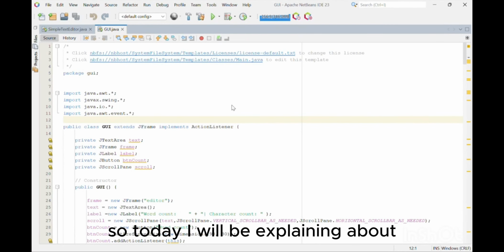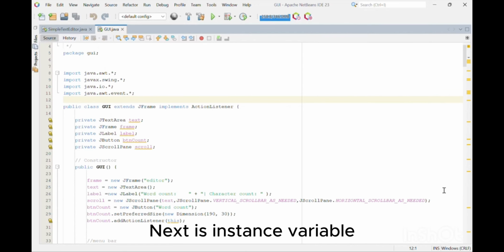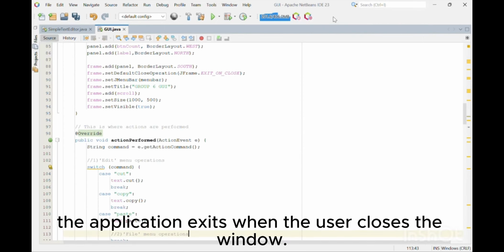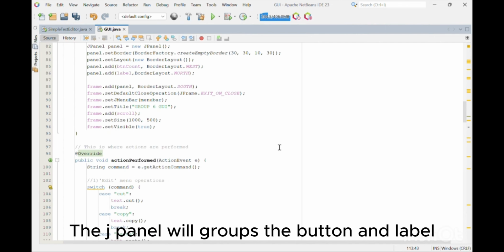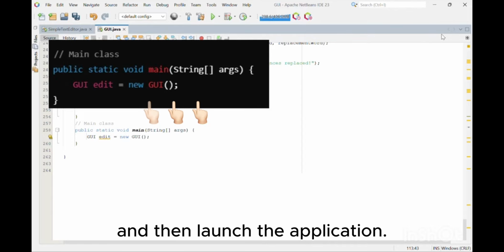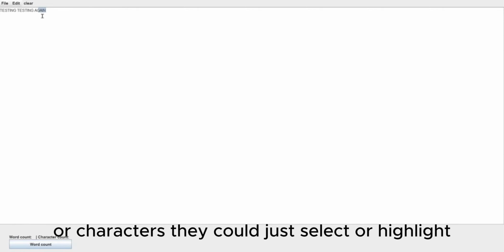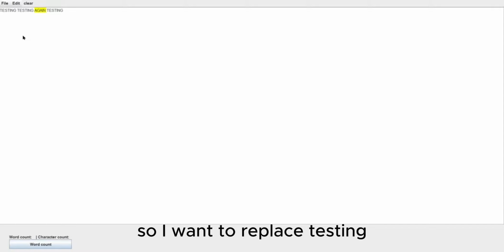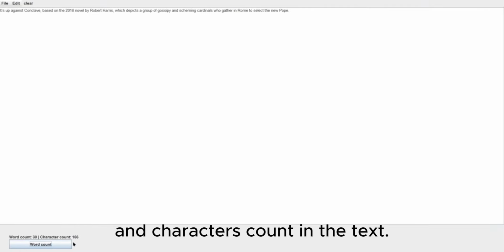GUI ASSIGNMENT KRK B GROUP 1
Group members;
1. Zuhair Hakim bin Zulkifli (082959)
2. Izz Adriel Mikhail bin Oni Syahrin (082862)
3. Muhammad Putera Imran bin Sulaiman (083049)
4. Siti Nur'Arifah binti Ahmad Zainal Abidin (083264)